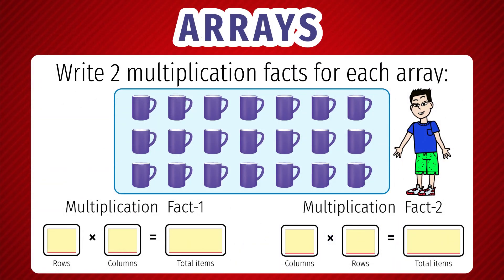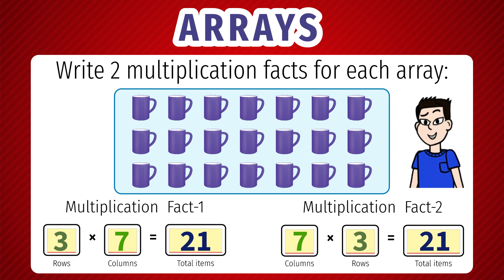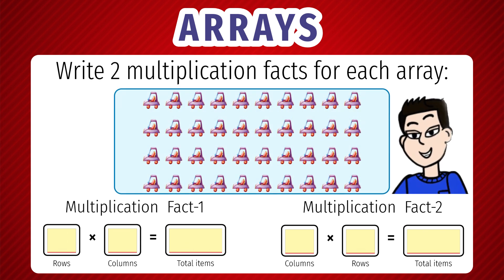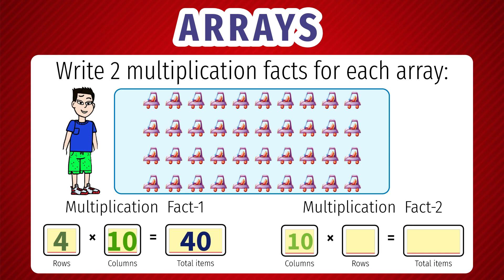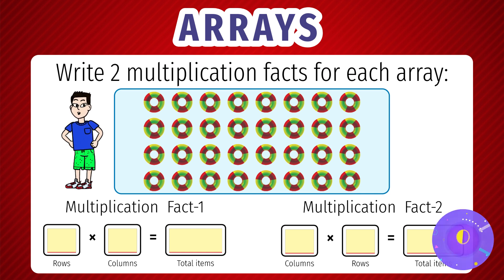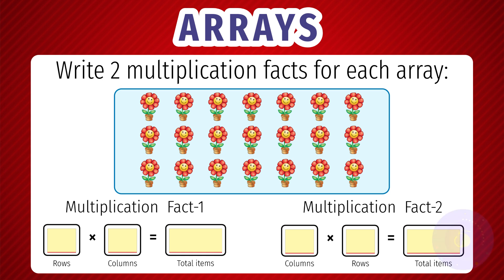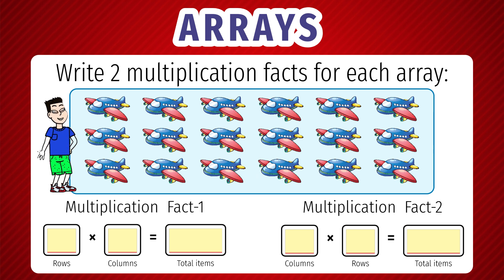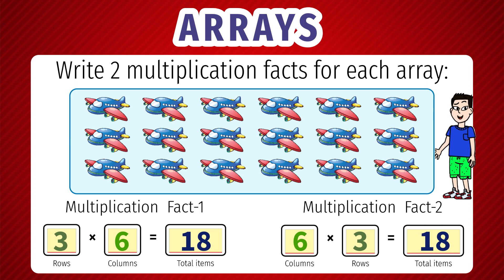Writing Multiplication Facts Using Arrays | Grade 2 Conceptual Maths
Welcome to our Grade 2 Conceptual Maths video on "Writing Multiplication Facts from Arrays"! 🌟 In this lesson, we'll explore how to use arrays to understand and write multiplication facts. Arrays are a fantastic visual tool that helps children grasp the concept of multiplication by organizing objects into rows and columns, making it easier to see and count groups.

This video is perfect for young learners who are just beginning their multiplication journey. By the end of this lesson, students will be able to confidently write multiplication facts and understand the relationship between repeated addition and multiplication.

What You'll Learn in This Video:
How to create and read arrays.
How to write multiplication facts based on arrays.
The connection between repeated addition and multiplication.
Fun and interactive examples to make learning enjoyable!
Engaging Content: Fun animations and visuals make learning easy and exciting.
Experienced Educators: Lessons crafted by experts to align with the Grade 2 curriculum.
Interactive Exercises: Practice along with our exercises to strengthen math skills.

Make sure to watch, learn, and enjoy! 😊

G 2 4 12 ARRAYS